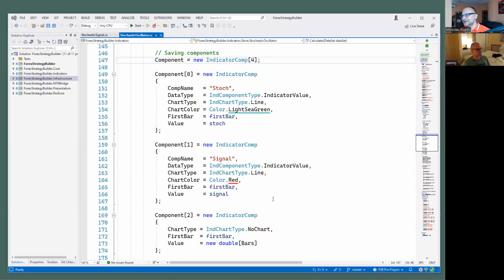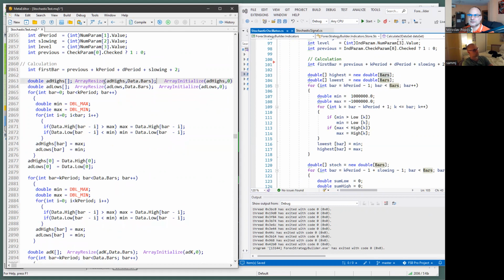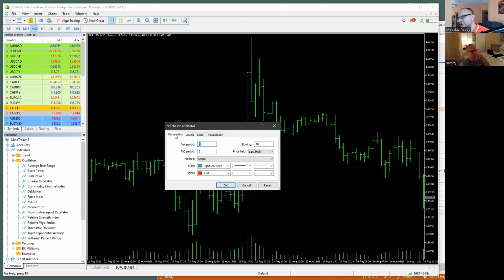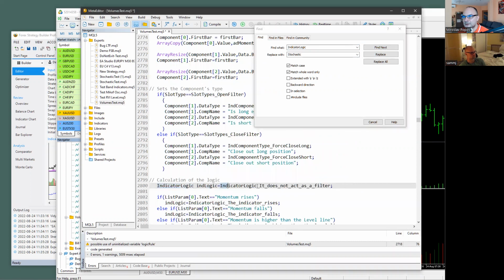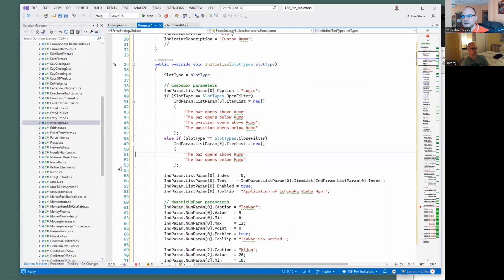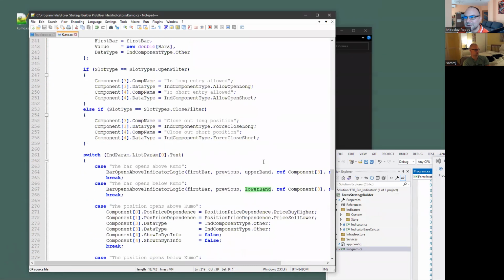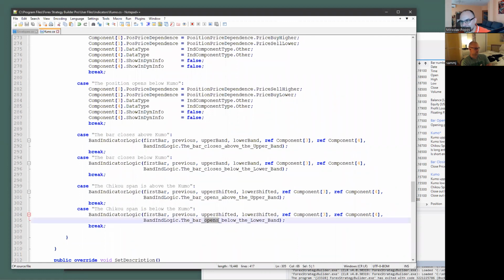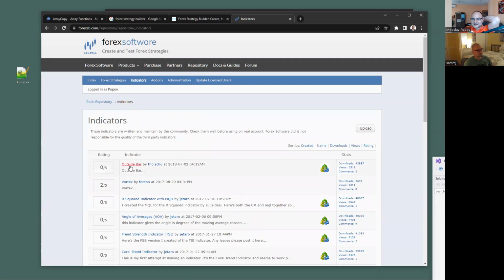FSB Pro Custom Indicators - Part 6